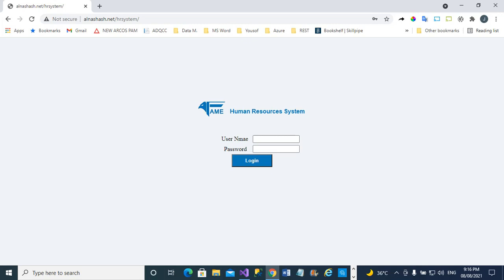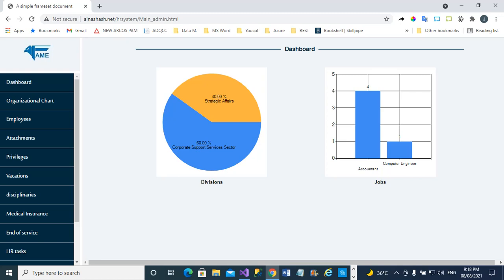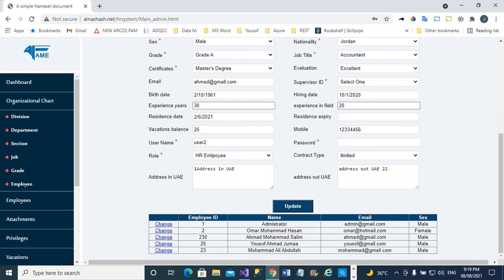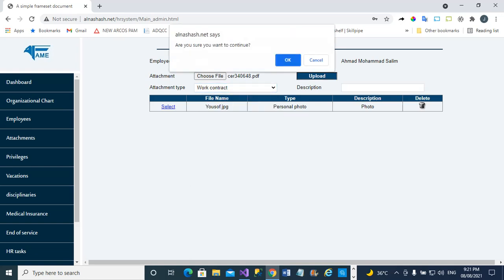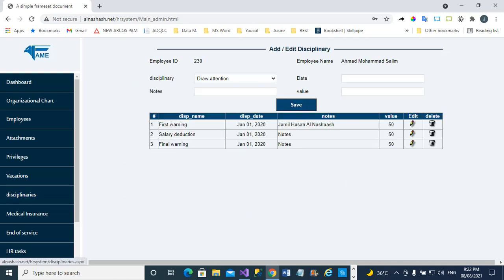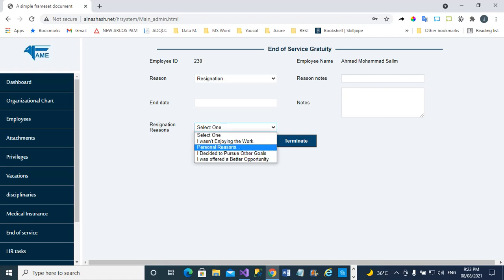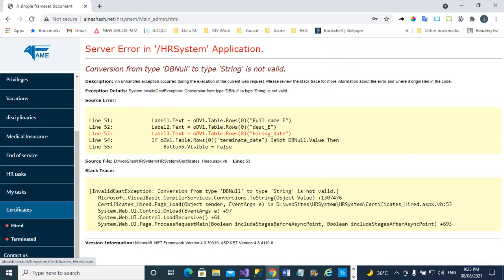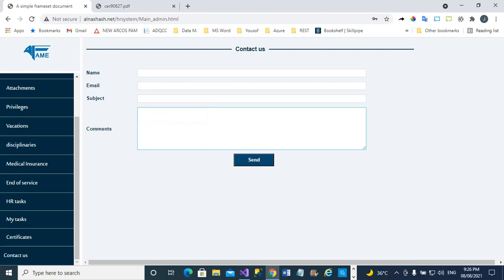HR System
HR System  Human Resource System